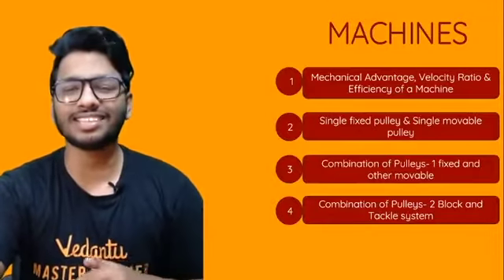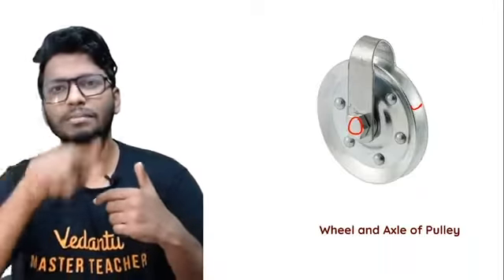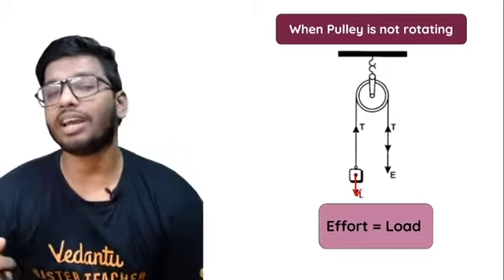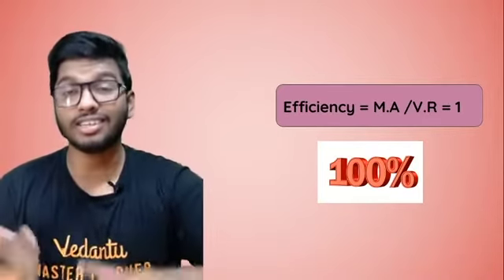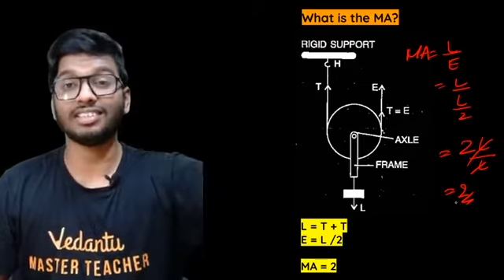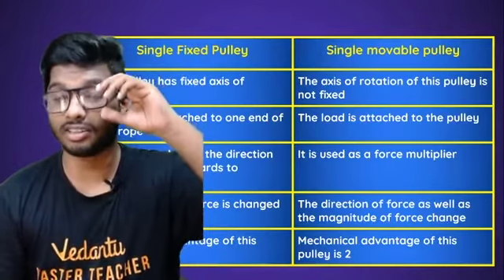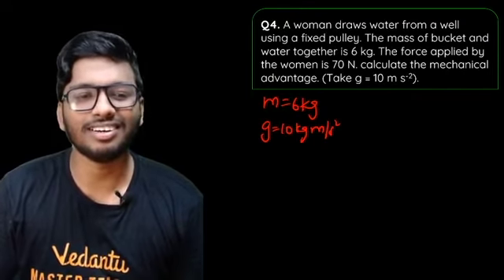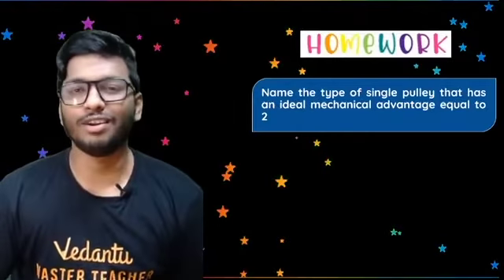Machines L-2 | Single Fixed Pulley ⚙️ and Single Movable Pulley| ICSE 10 Physics | Umang | Vedantu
Machines Class 10 ICSE | Single Fixed Pulley and Single Movable Pulley | ICSE Class 10 Physics Chapter 3 | Umang Series | Vedantu9thand10thEnglish with your favorite Anoop Sir. Single Fixed Pulley and Single Movable Pulley ICSE 10 Physics Chapter 3 is one of the very interesting sessions and it helps to get 100 marks in ICSE Class 10 Physics. In Vedantu, You can now watch today's session of Machines Class 10 ICSE | Machine Chapter Class 10 ICSE | Machines Chapter for Class 10 ICSE | Single Fixed Pulley | Fixed Pulley | Fixed Pulley and Movable Pulley | Single Movable Pulley | Single Moveable Pulley | Single Pulley.

🔥 🔥 NCERT 11th and 12th and don't forget to click Bell Icon 🔔 to receive notifications

👉 Get ready to see the Incredible Experience in Machines Class 10 ICSE with your Favorite Master Teacher!!!

The Vedantu online class will help you make a strategy to decode the concept, learn every detail of today’s topic Machines Class 10 ICSE | Machine Chapter Class 10 ICSE | Machines Chapter for Class 10 ICSE | Single Fixed Pulley | Fixed Pulley | Fixed Pulley and Movable Pulley | Single Movable Pulley | Single Moveable Pulley | Single Pulley | Movable Pulley | Pulleys | Pulley Class 10 ICSE | Class 10 ICSE Physics | Class 10 Physics | ICSE Physics Class 10 Machines Numericals | Selina Physics Class 10 | ML Aggarwal Class 10 Solution.

➡️ Topics Covered in this Session:
♦ Machines Chapter 3 Class 10 ICSE
♦ ICSE Class 10 Physics Solution
♦ ICSE 10 Single Movable Pulley
♦ Single Fixed Pulley and Single movable pulley

We hope your visit to Vedantu 9th & 10th English “Machines | Single Fixed Pulley and Single movable pulley” brings you a greater love ❤️ of Class 10, both for its excellence and its power to help solve ICSE Class 10 Math Subject problems.

🎯 Let us know your doubts and what you think 🤔 about today’s topic “Machines | Single Fixed Pulley and Single movable pulley”, please comment in the below 👇 section, we will respond and solve your doubt ASAP.

Thanks for your support in “Machines ICSE Class 10 Physics” session Vedans!! See you in the next surprising session.